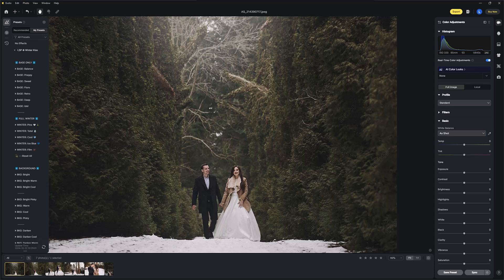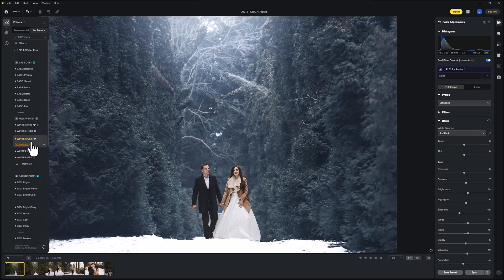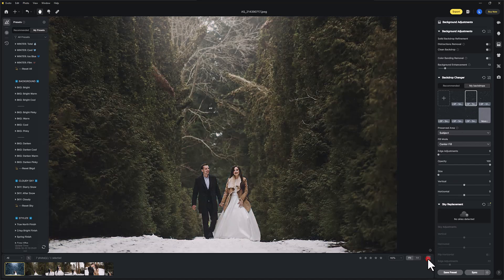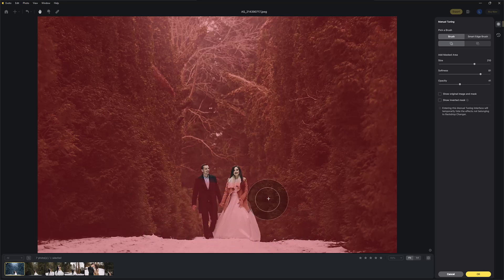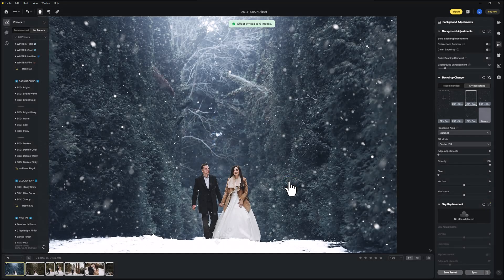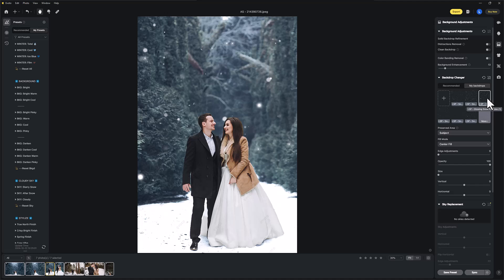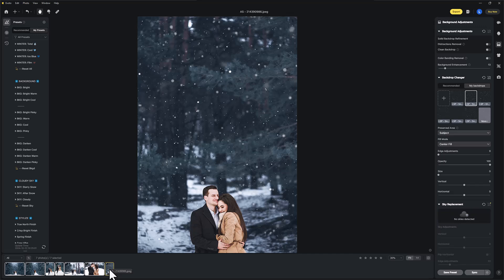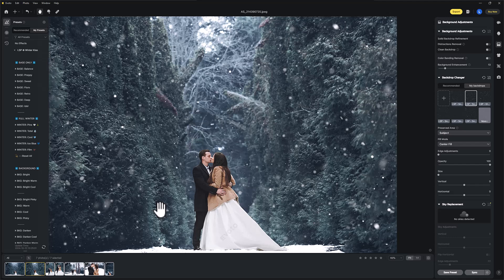Winter Kiss Editing in Evoto Tutorial: A full winter snow gallery edit with gorgeous finish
How to edit a gorgeous winter scene with the LSP Winter Kiss Evoto Pack to create a gorgeous frosty winter edit

👨‍👩‍👧 Presets Used: LSP Evoto Winter Kiss Presets
💻 Software: Evoto.ai